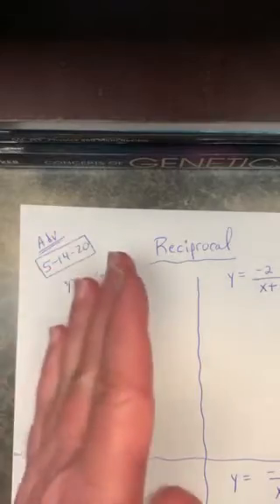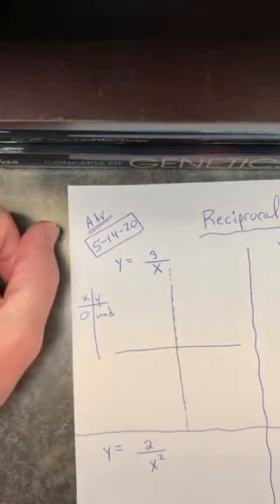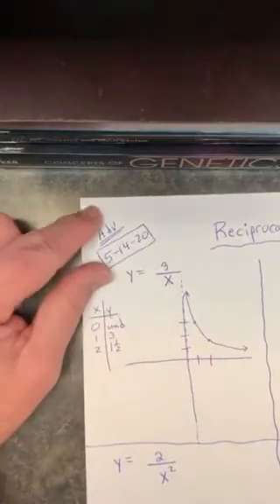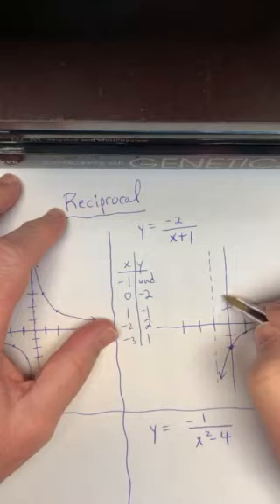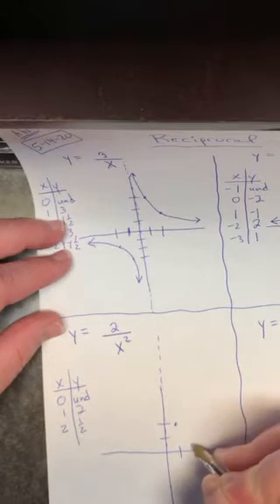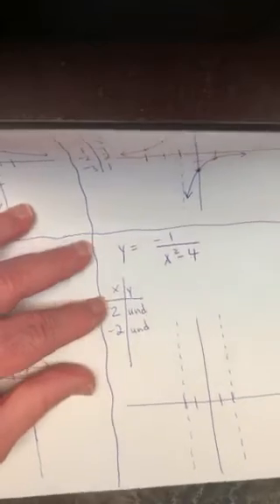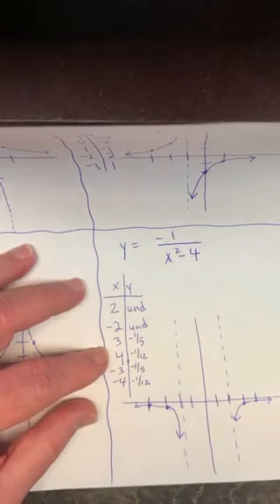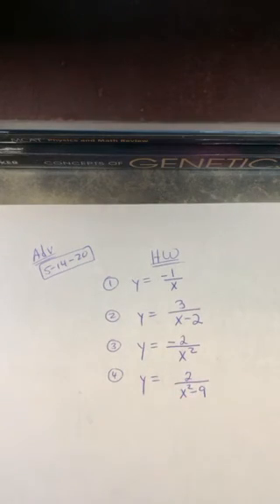Adv (Hon) (7) 5-14-20